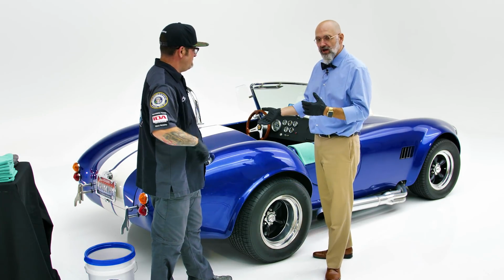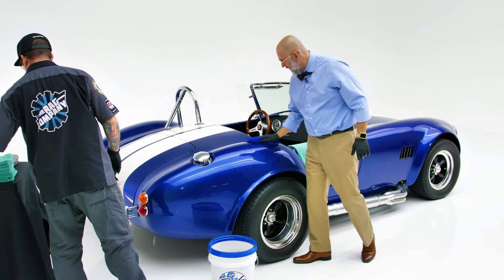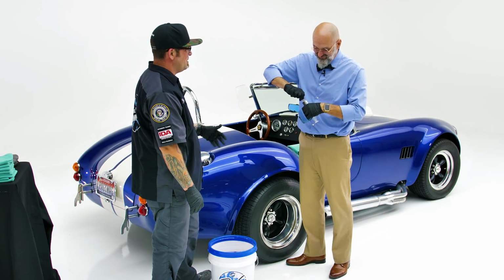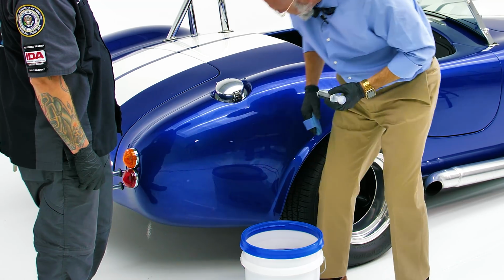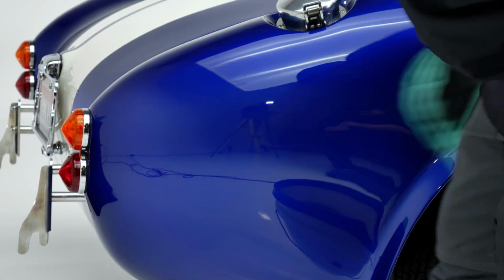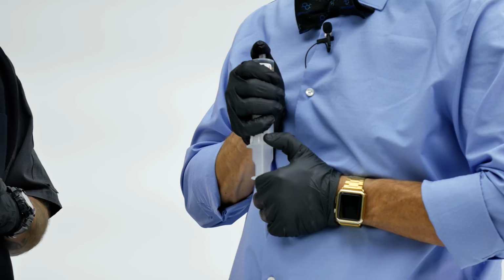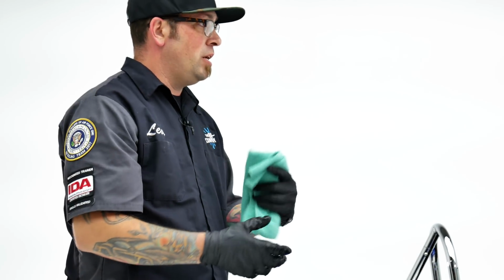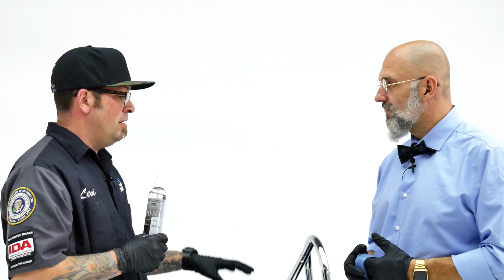The EASIEST Coating: How To Apply Optimum Gloss-Coat | THE RAG COMPANY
Yvan Lacroix of Optimum Polymer Technologies is in the TRC studio to demonstrate the easiest coating to apply on your car's paint: Optimum Gloss-Coat!
PRODUCTS USED:
SHOW INFO:
Host: Levi Gates
Guest: Yvan Lacroix
Recorded by: Dane Hennen, Anthony Fisher
Edited by: Dane Hennen